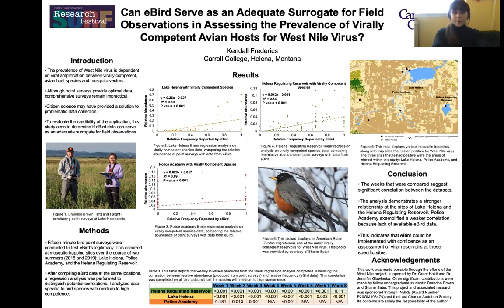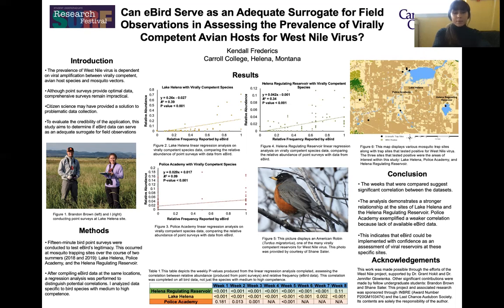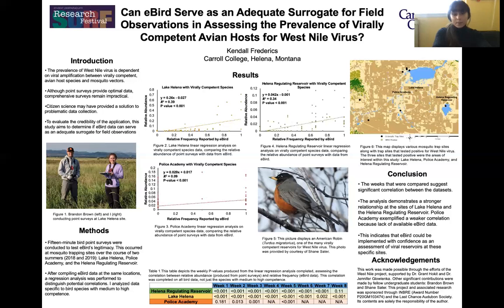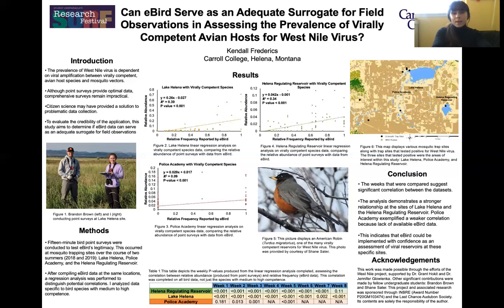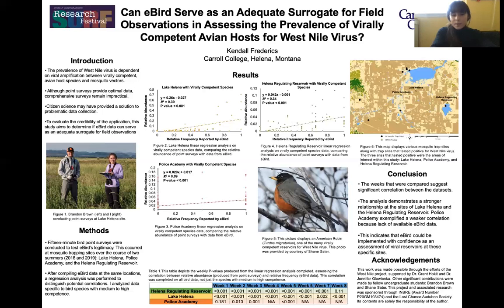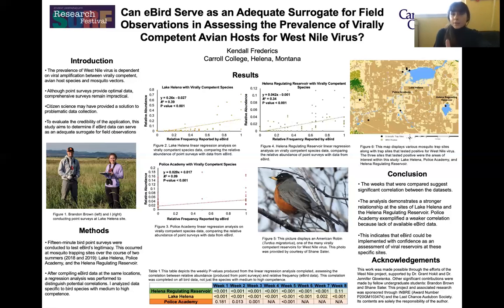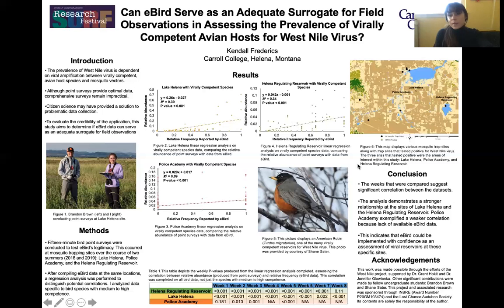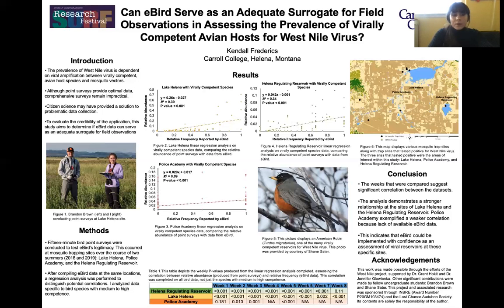Can eBird Serve as an Adequate Surrogate for Field Observations in Assessing the Prevalence of Viral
Can eBird Serve as an Adequate Surrogate for Field Observations in Assessing the Prevalence of Virally Competent Avian Hosts for West Nile Virus?

Kendall Frederics, Carroll College

West Nile virus is a pathogen of concern within Montana. Due to the potential ramifications associated with the contraction of this disease, assessing risks remain significant in ongoing research. Prior evidence indicates that the prevalence of this pathogen is dependent on viral amplification between virally competent host species and mosquito vectors. Specifically, avian species with moderate to high competence can serve as biotic reservoirs for the virus, allowing the continuation of infection in succeeding years. Along with other influential factors, the knowledge of which bird species predominate specific locations can help in providing the general public with a viable forecast, indicating the probable presence of the virus. While comprehensive bird counts across the state remain impractical, Cornell’s Lab of Ornithology may have solved problematic data collection through eBird. This online database allows users to record bird observations with the hope to provide scientists with real-time information of avian distribution and abundance. To evaluate the credibility of the software application, this study aims to determine if eBird data can serve as an adequate surrogate for field observations. Fifteen-minute bird point surveys were conducted to test eBird’s legitimacy; these surveys were located at the same sites in which mosquito trapping occurred. A regression analysis was then performed to distinguish potential correlations between field surveys and data provided from eBird at the same locations. Preliminary analyses suggest significant correlation between the datasets. This indicates that eBird could be implemented with confidence as an assessment of viral reservoirs.